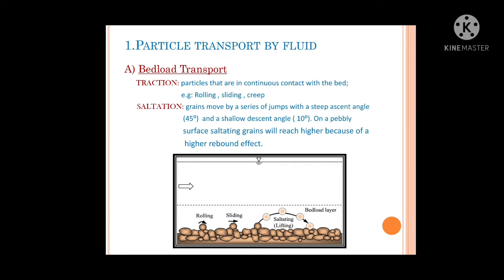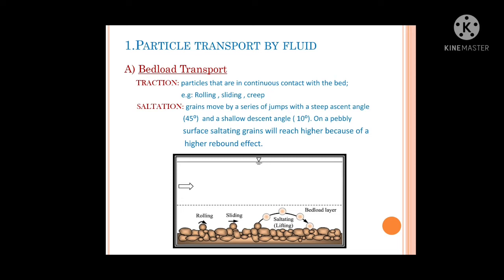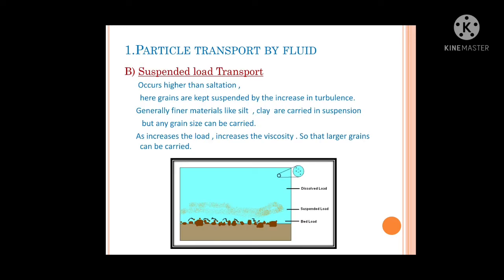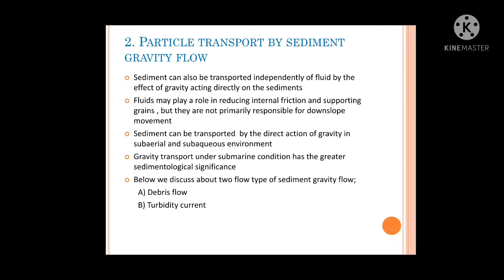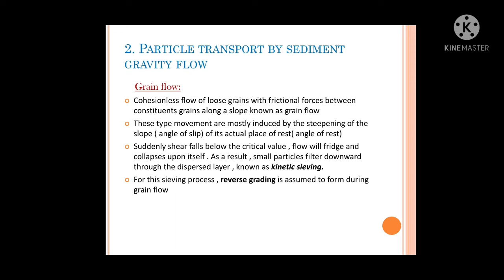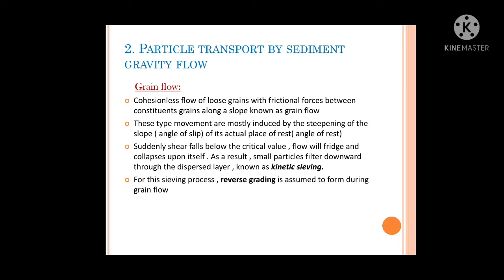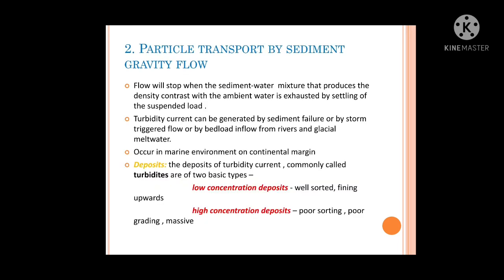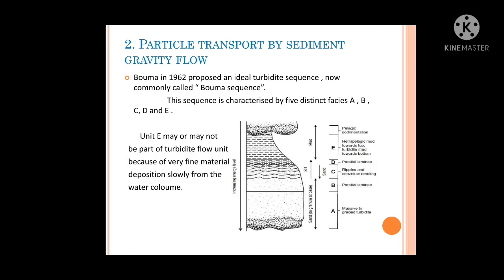Particle Transport - (in context to Geology) Niranjan Dey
The video is prepared by Mr. Niranjan Dey, student of VIth Semester of the Department of Geology, Jagannath Kishore College, Purulia by extracting a part of the teaching and classnotes  of Dr. Sudipto Banerjee, Asst. Professor of this department.